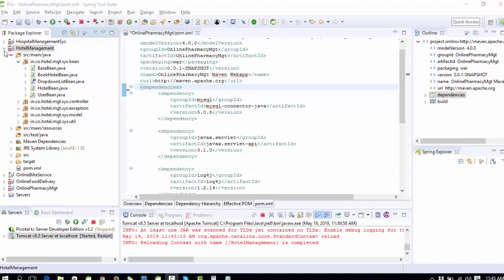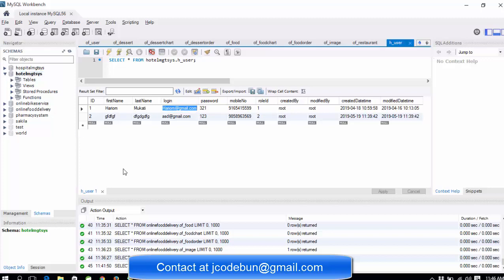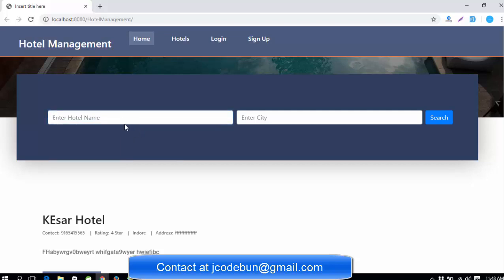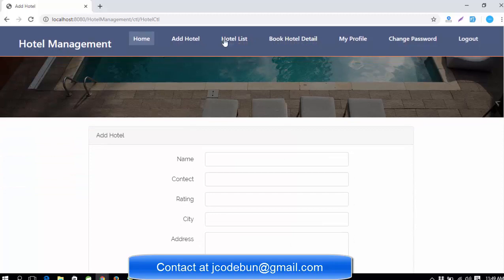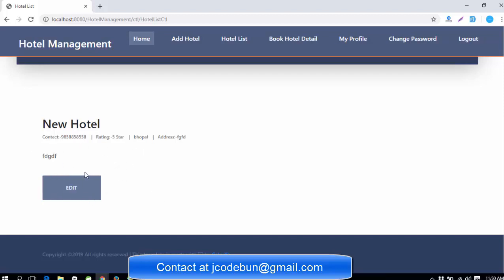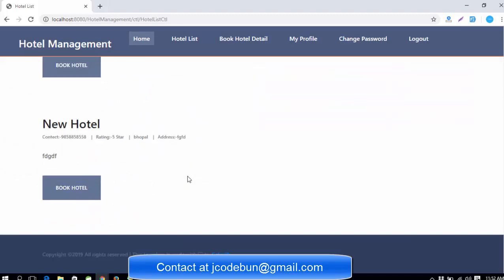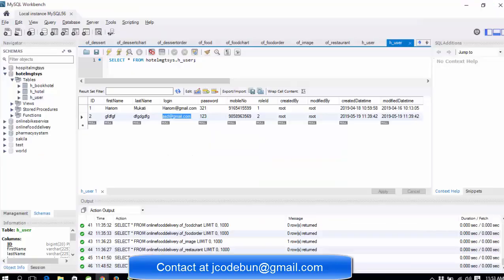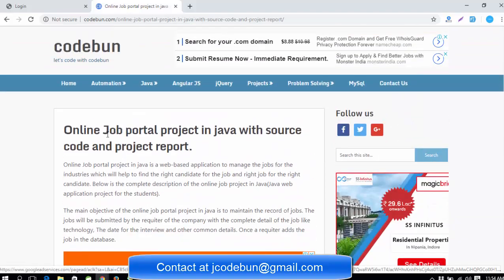Hotel Management system project in java with source code and project report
Hotel Management system project in Java with source code using JSP, servlet, Mysql, and Maven.
Java web project with source code